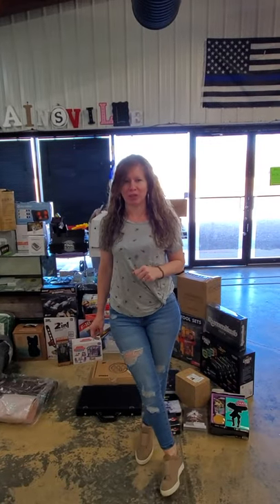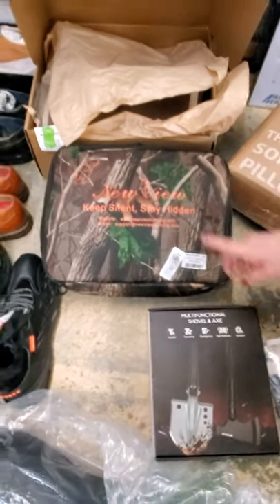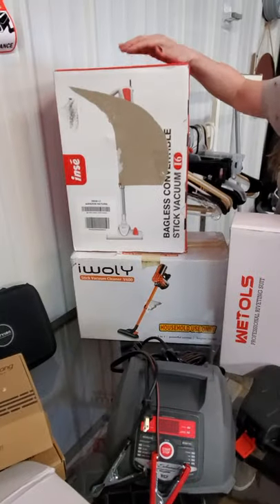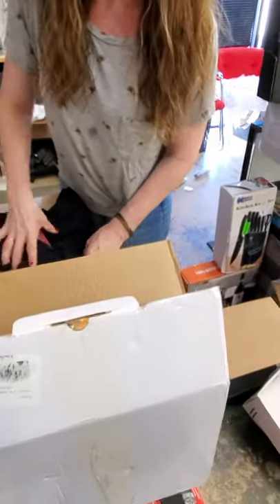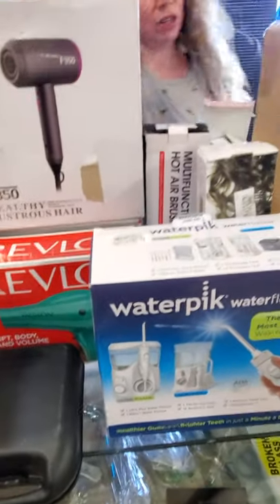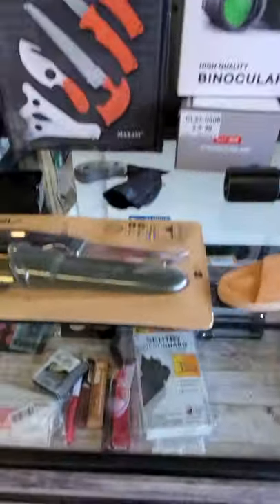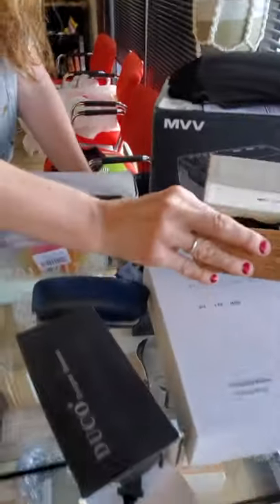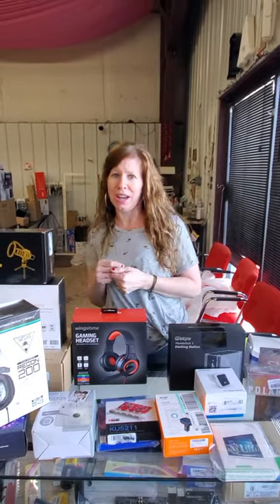High 5 Baragain Bin Rainsville! 1-15-21